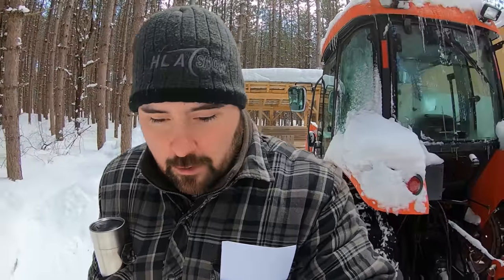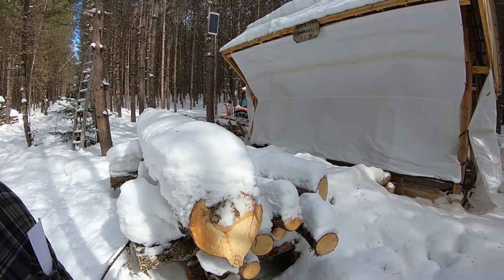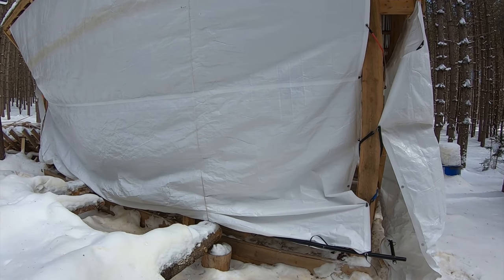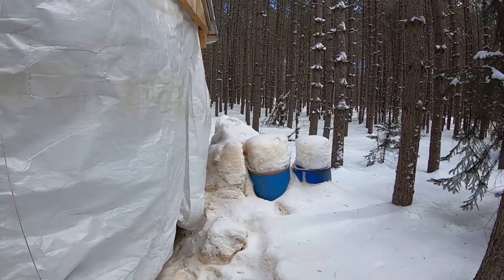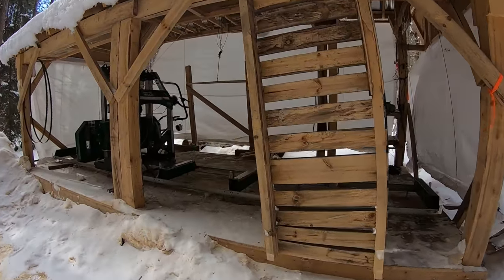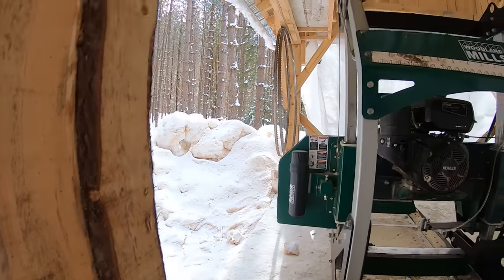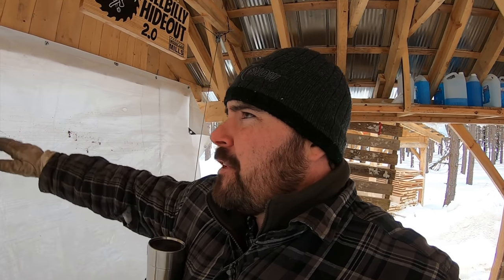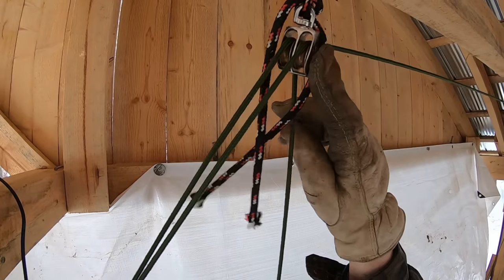Why I Don't Sell Lumber from my Sawmill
I've been asked many times to sell lumber to people but I always come back to these things. On today's episode I'll go over the reasons I don't sell lumber from my sawmill for profit. It ultimately comes down to a numbers game for me as well as a time commitment. Don't get me wrong, making money with a sawmill is something I'd like to do and something I think is worthwhile. However, based on the research I've done, the numbers have to be just right in order to make consistent profit in a sawmill-rich climate like I have around my area. As you'll see in today's video, I'm comparing the board-foot price of various lumber sources including big-box stores and large sawmills and comparing them with the costs of purchasing saw logs and making lumber yourself. Although these numbers are rough, they give you an idea where the real money can be made with a sawmill, at least in my opinion. Glad all you folks are here and hope all is well out there. Happy sawing!